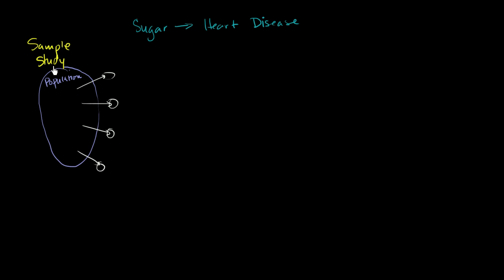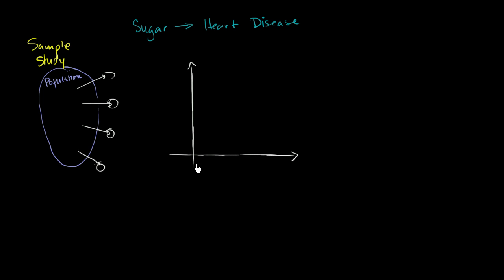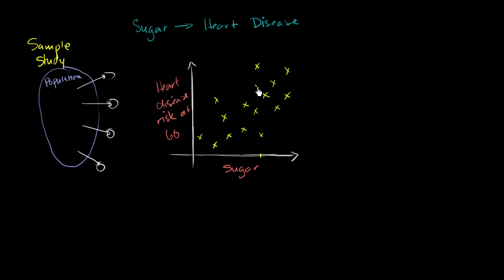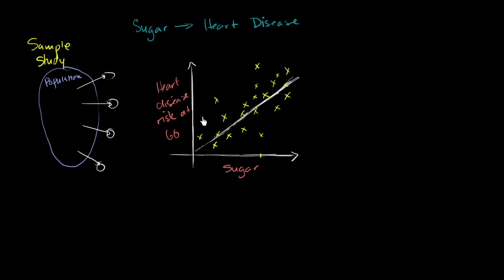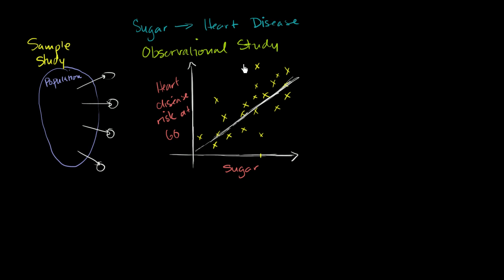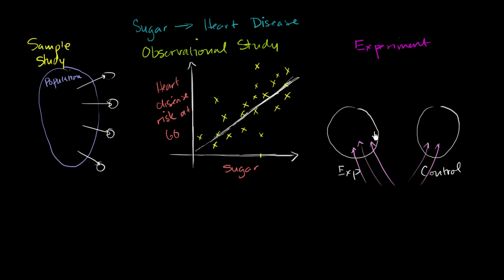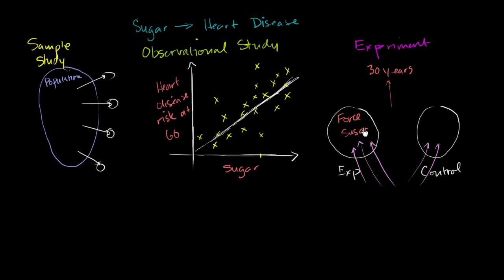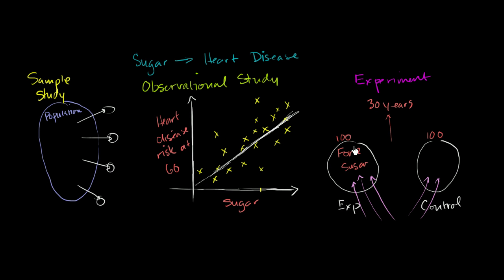Types of statistical studies | Probability and Statistics | Khan Academy